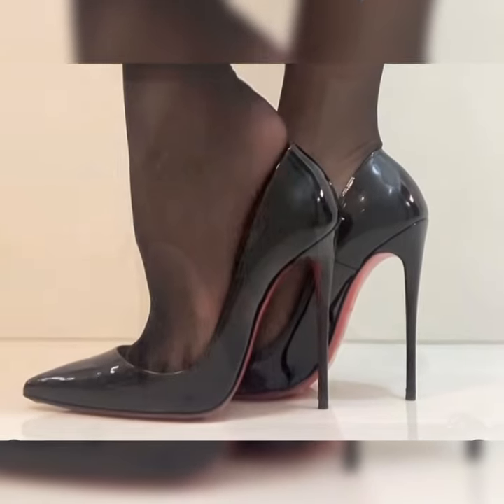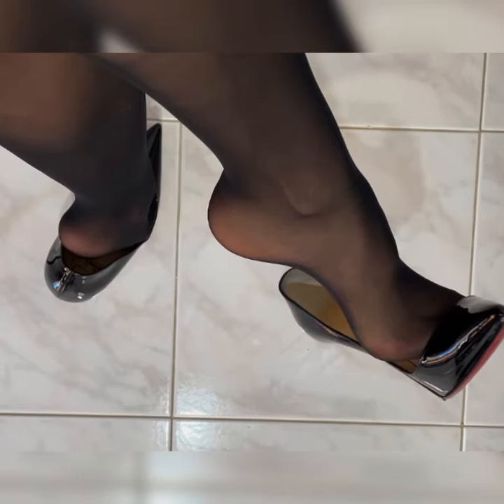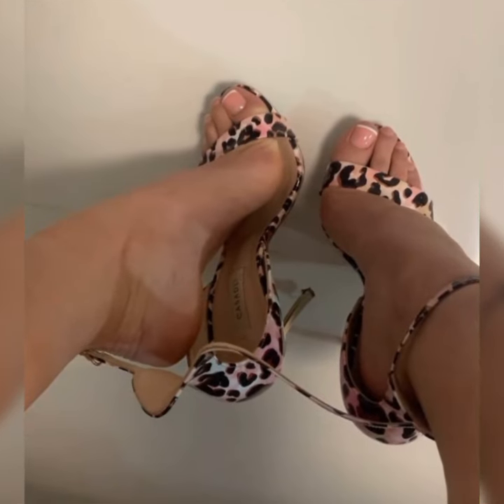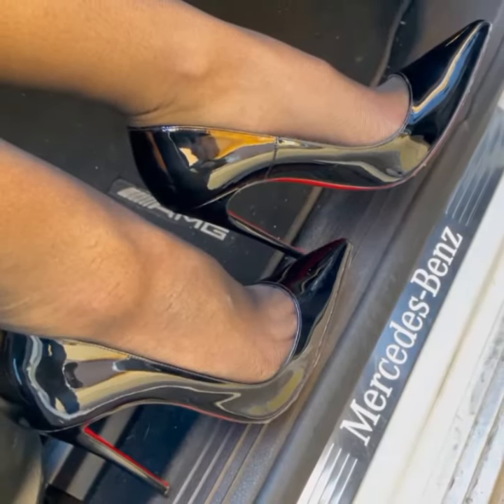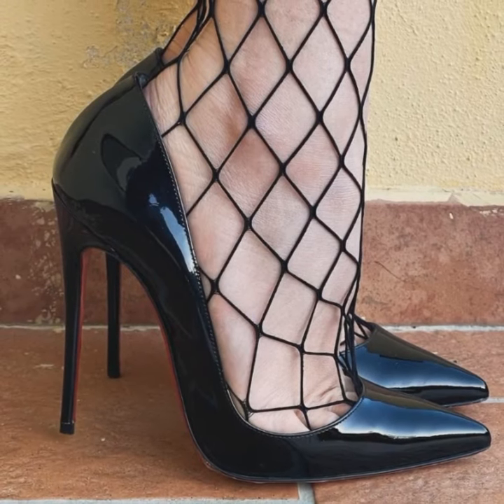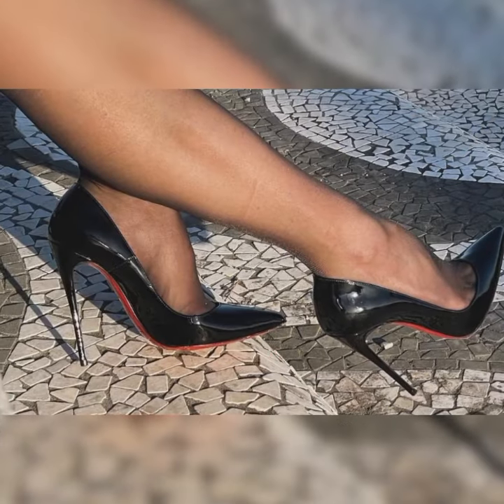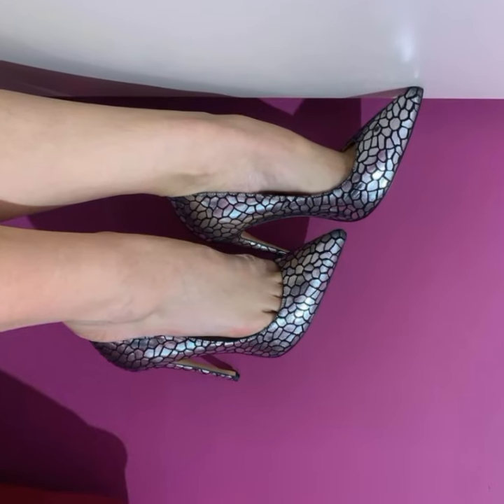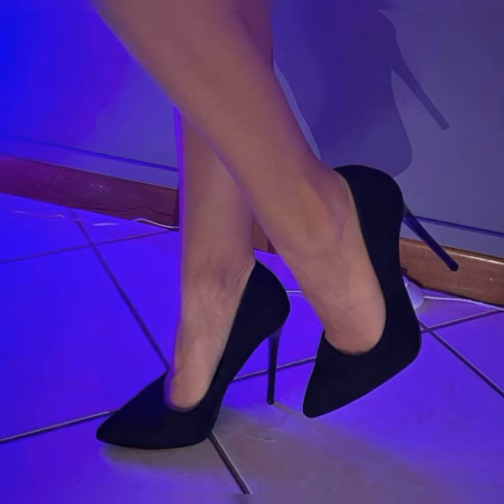50+ Mesmerising & Popular Stiletto High Heels Sandals & Pumps || Stiletto Pumps For Women's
50+ Mesmerising & Popular Stiletto High Heels Sandals & Pumps || Stiletto Pumps For Women's